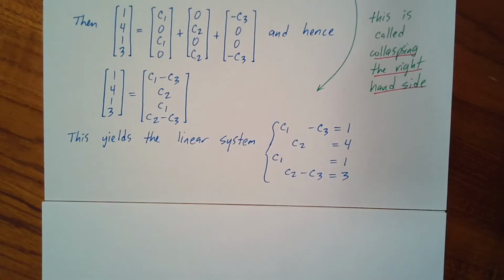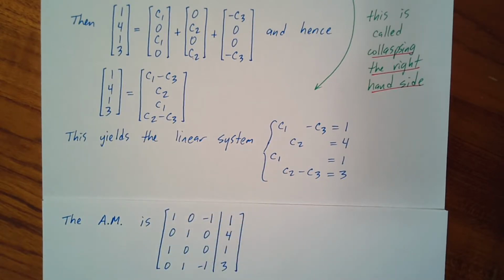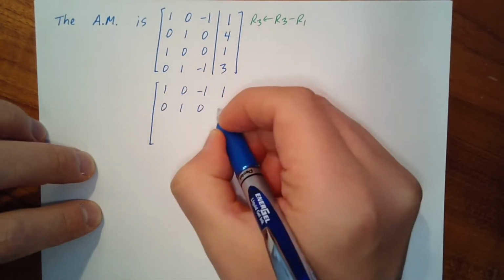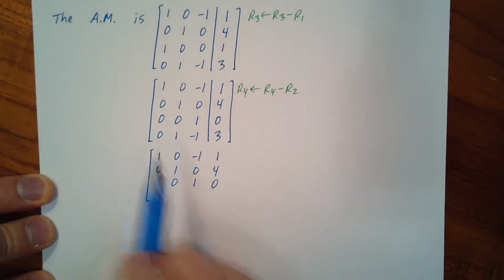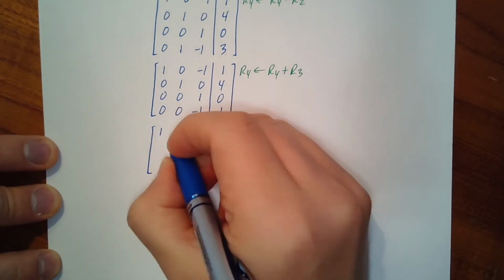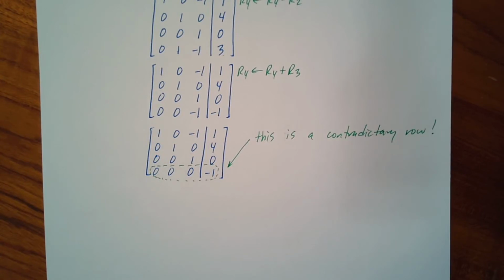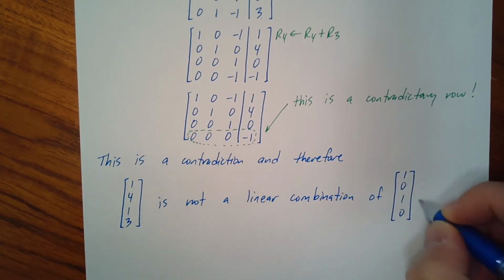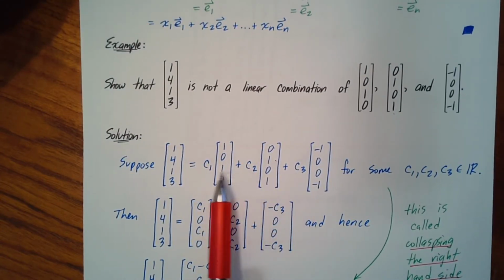Math 221 - Section 3.1 - Part 8